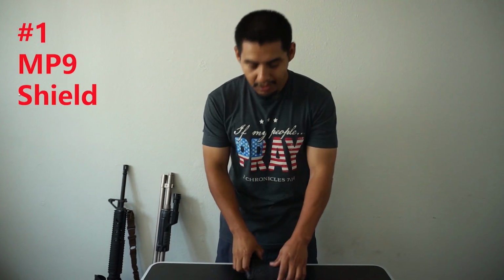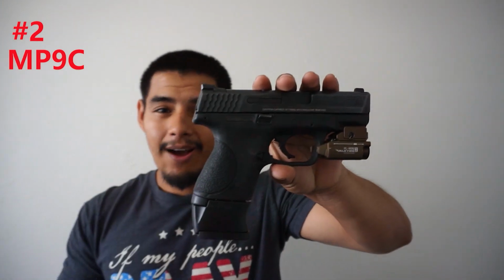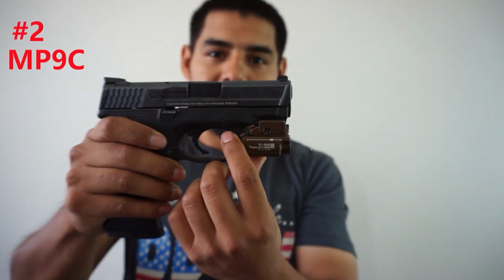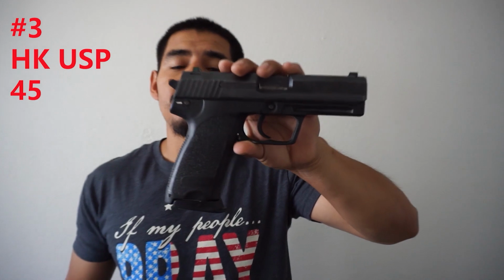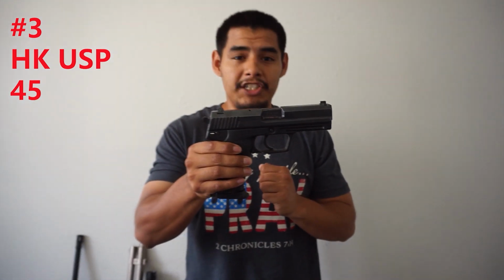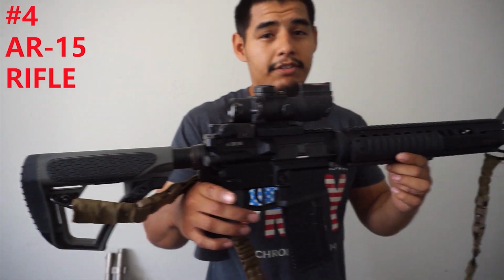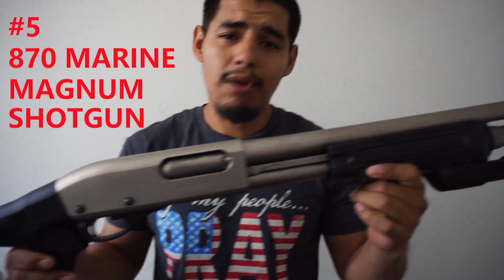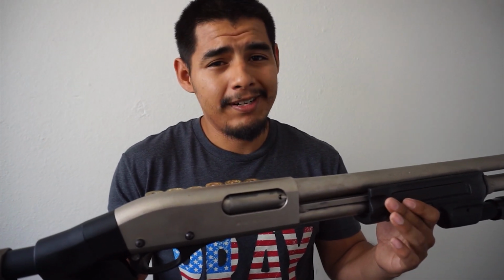The Top Guns of Home Defense: How to Protect Your Home and Family!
In this video I will show you the top 5 guns I think are great for home defense!